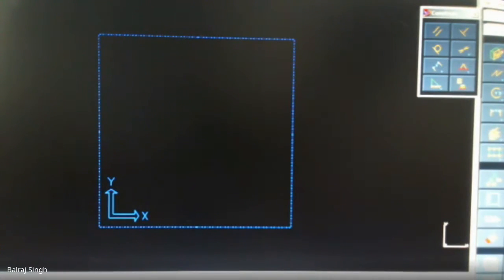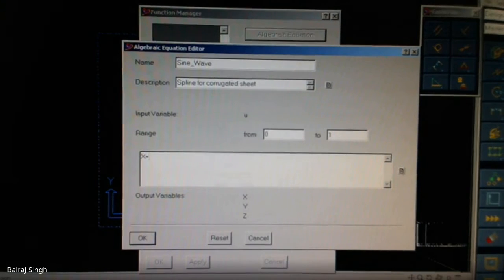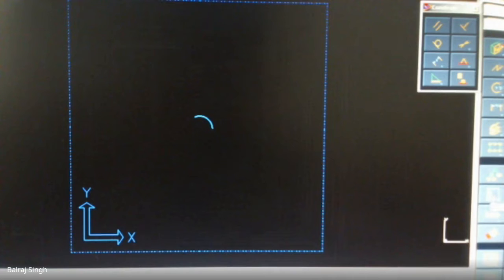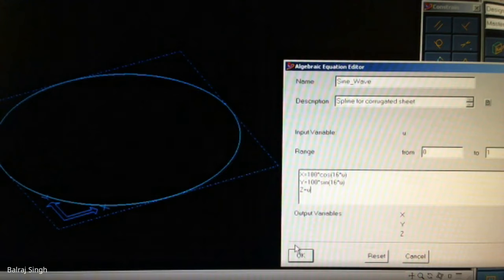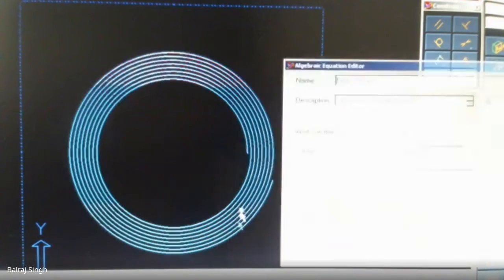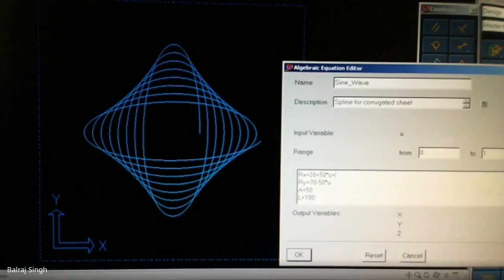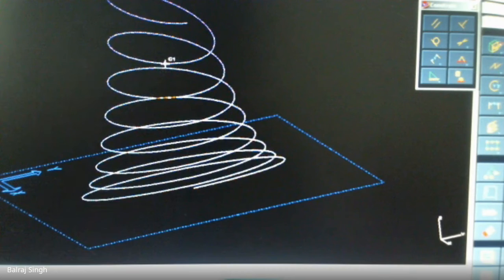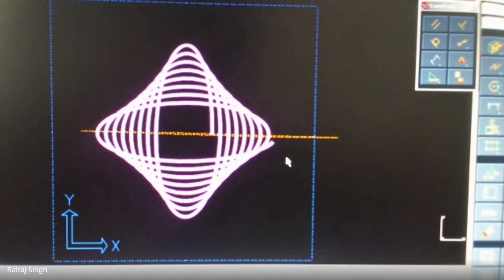Session on parametric function splines in Ideas 12NX